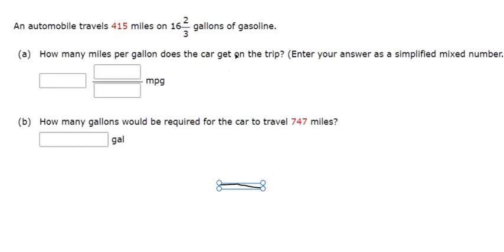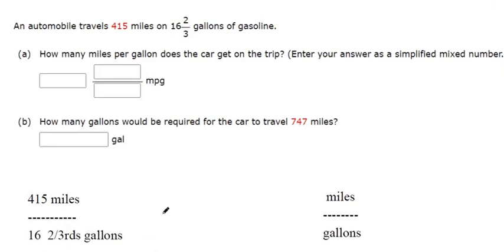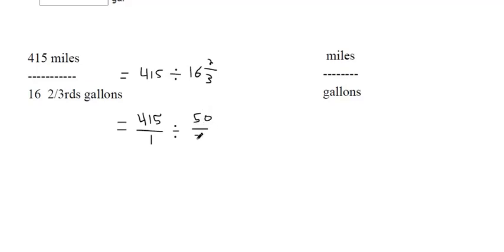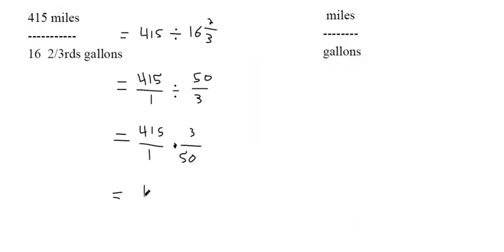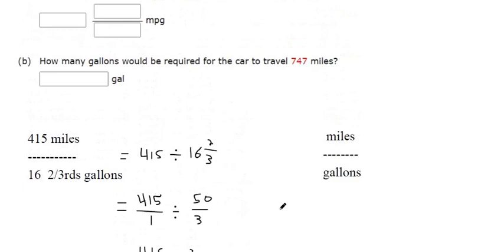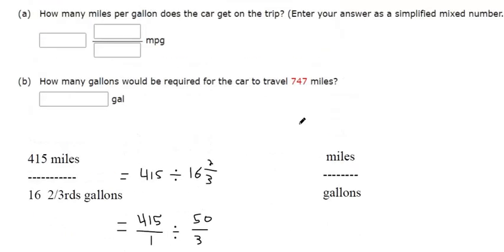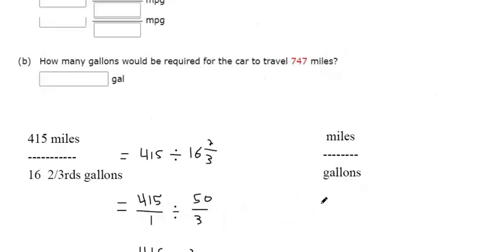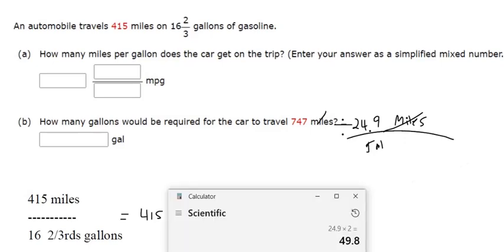Calculate Miles Per Gallon